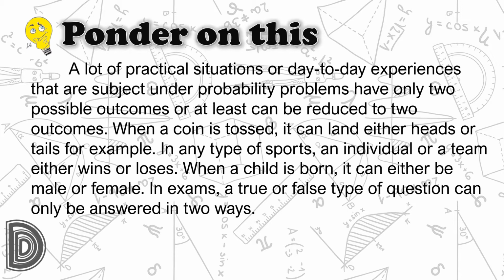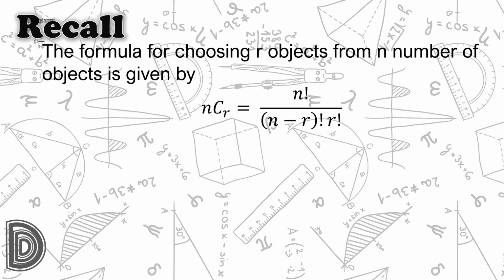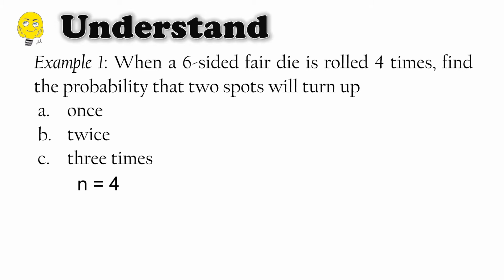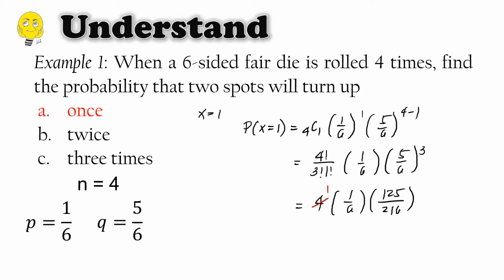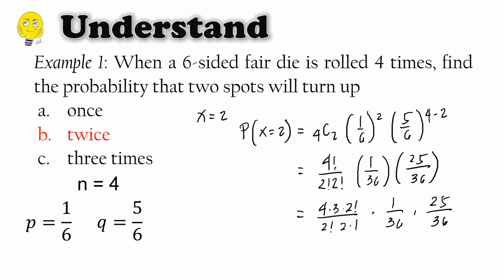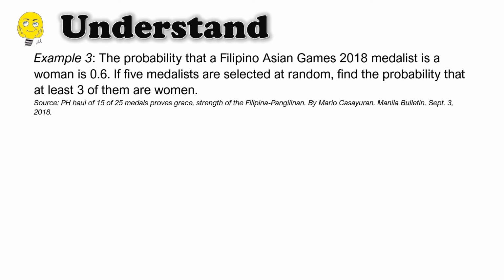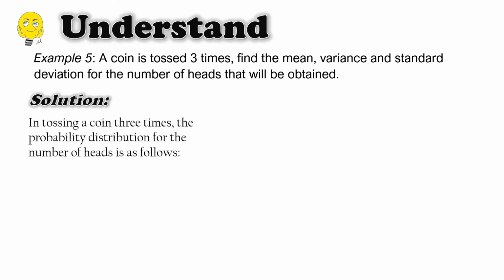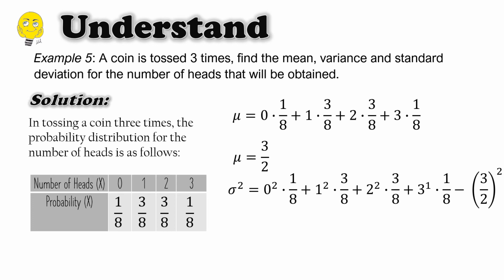Binomial Experiment SHS Statistics and Probability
binomial experiment or binomial distribution is discussed in Statistics and Probability in Senior High School shs.

In this video lesson the following are discussed:
1. binomial experiment
2. properties of binomial distribution
3. probability of a binomial distribution
4. mean, variance and standard deviation of a binomial distribution

You may also suggest a math topic that you would like us to discuss in this channel.